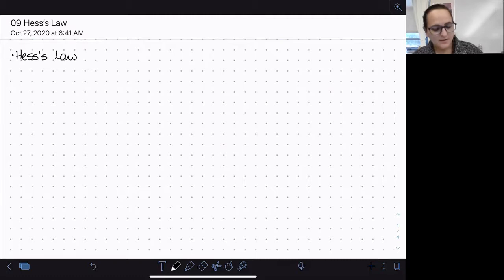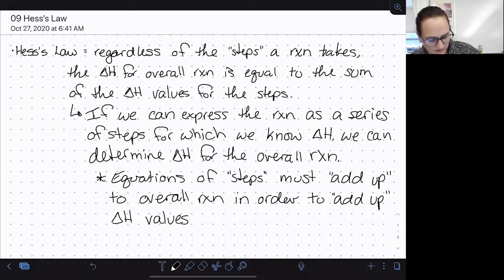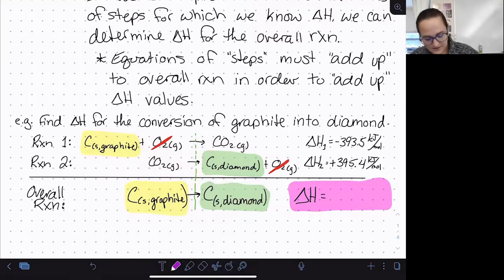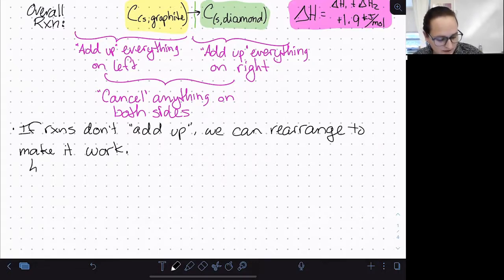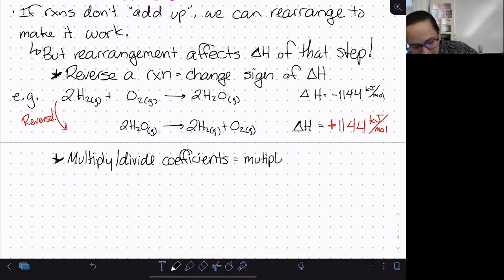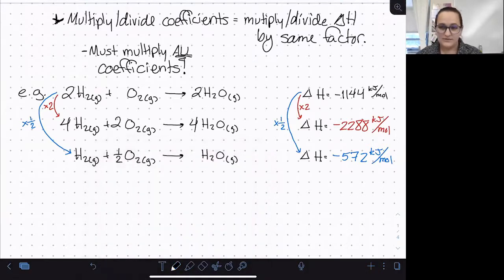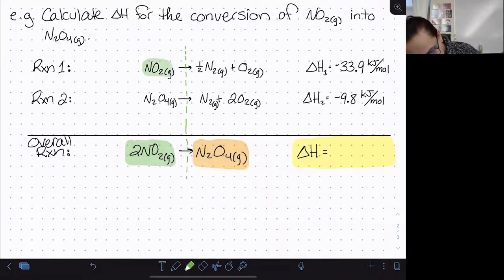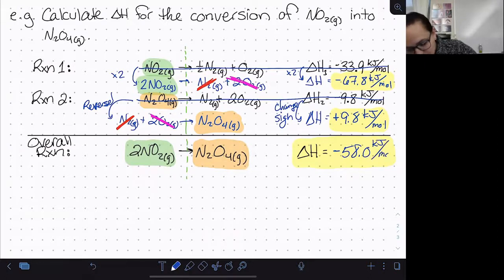Thermo Lesson 09 Hess's Law